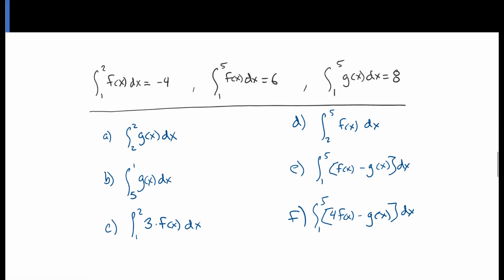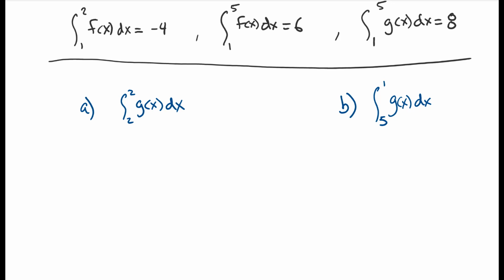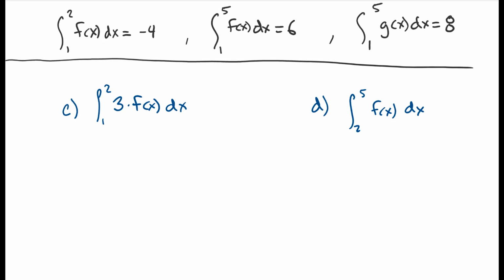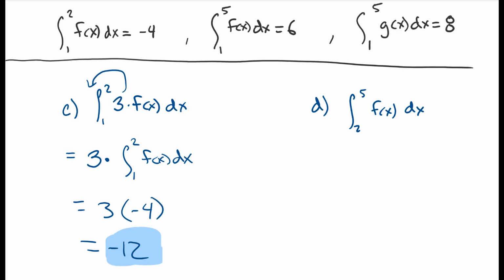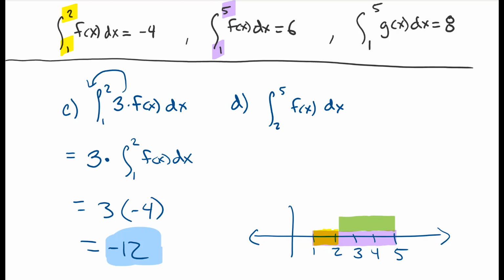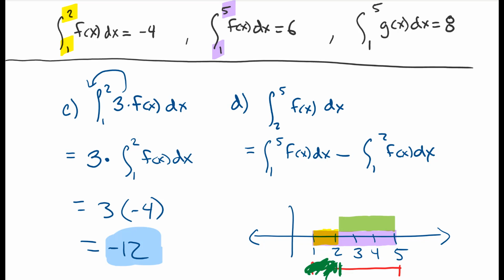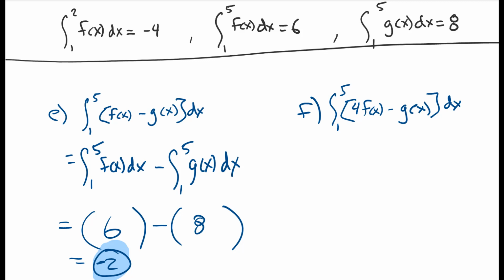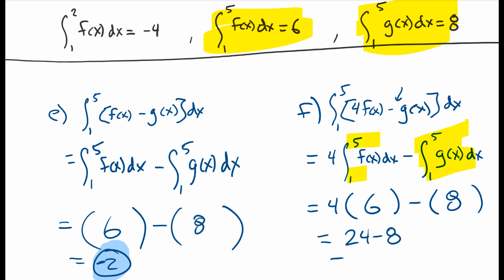5.2 Definite Integrals: Property Games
The second game that well play in this section.